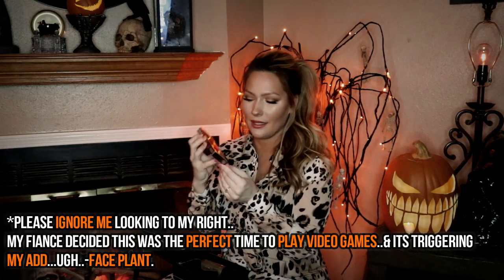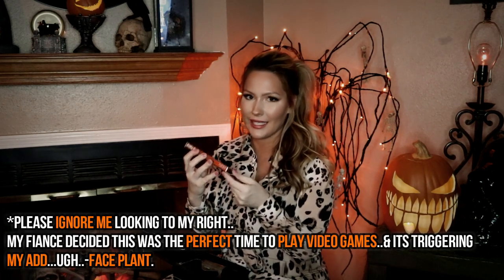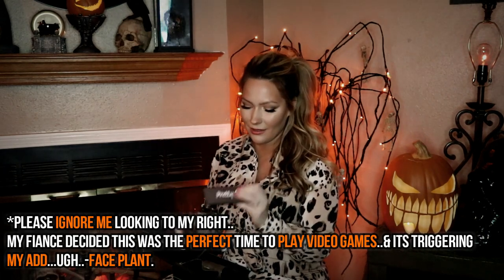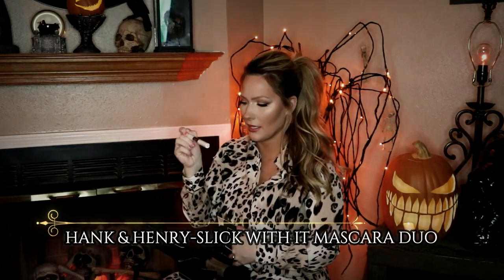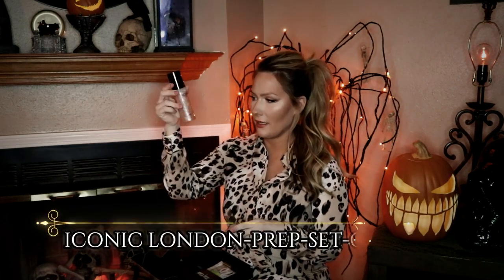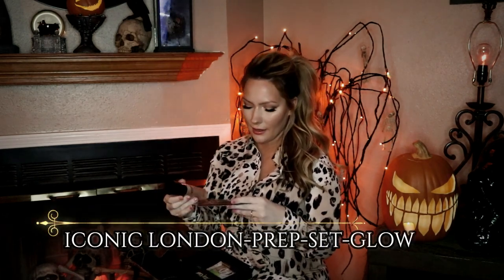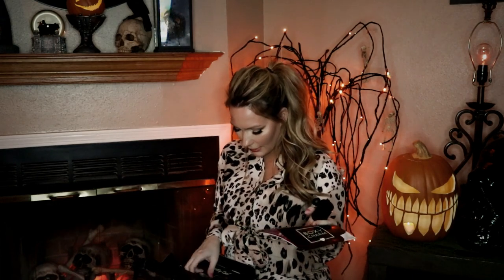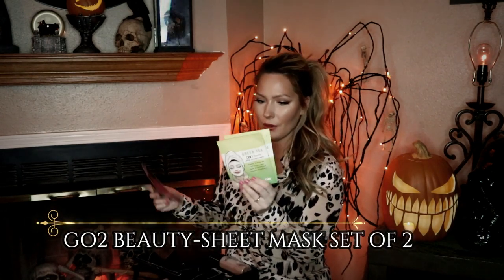OCTOBER 2019 BOXYCHARM UNBOXING & TRY ON | + HUGE SURPRISE 4 YOU AT THE END!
Hey Guys! Join me as I unbox my October 2019 Boxycharm! I invite you to enjoy my spooky lair as I unbox this months makeup goodies! I hope you enjoy!
As stated in my video keep a look out for my next few unboxings!! Its gonna be HUGE!! Watch the whole video to find out why!

-Sandee King xO